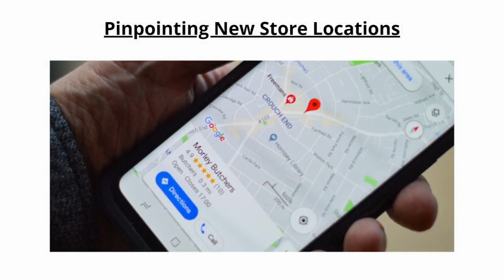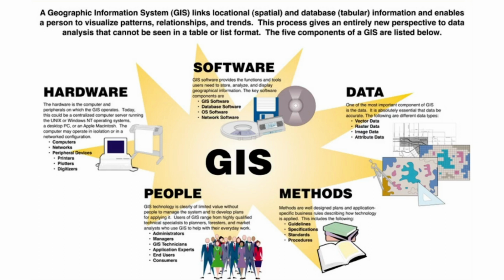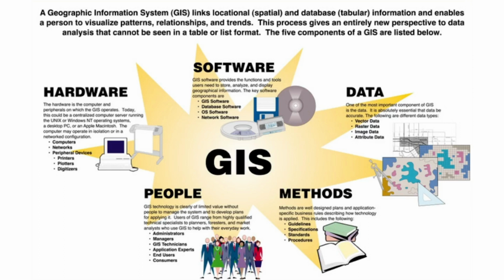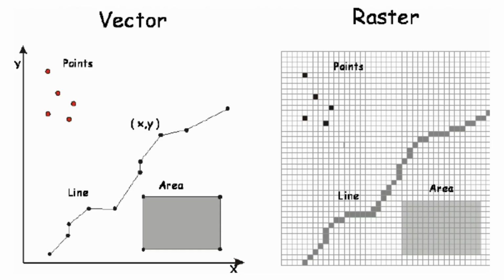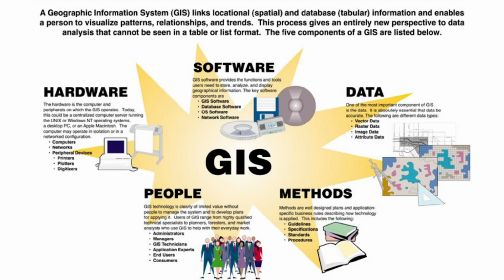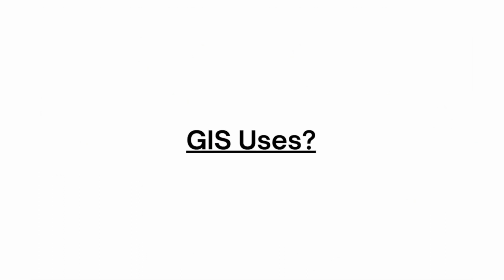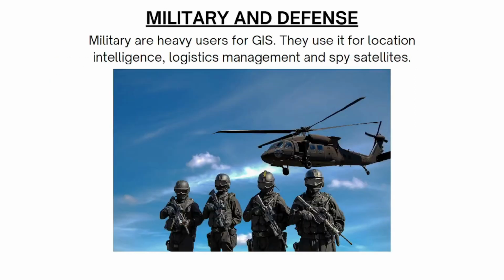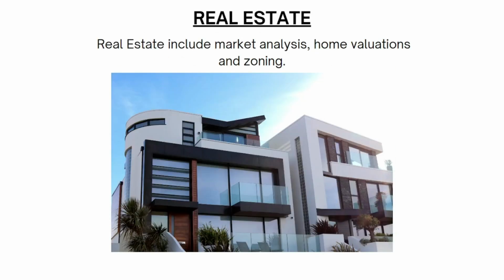Lecture1-What is Geographic Information Systems(GIS)?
In this Lecture you will Learn Basic of GIS, Application of GIS, Components of GIS,
GIS Uses and lastly about GIS Career !